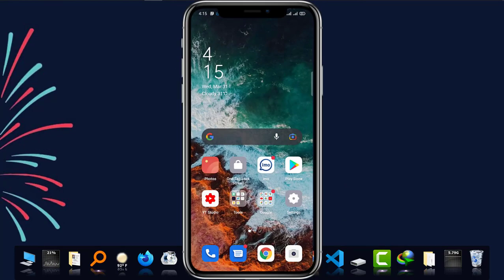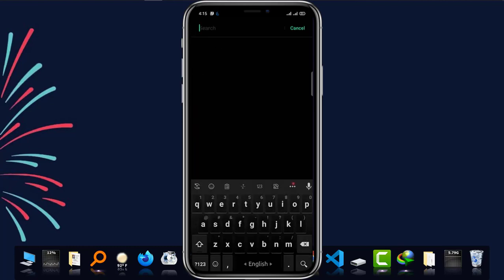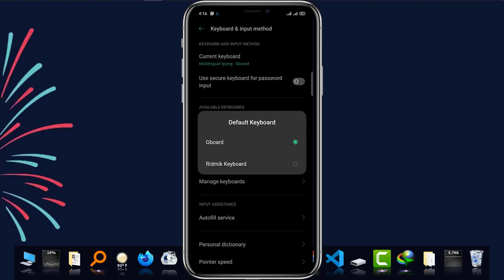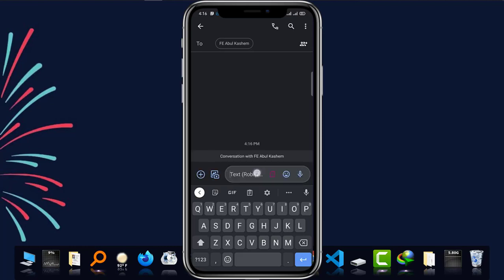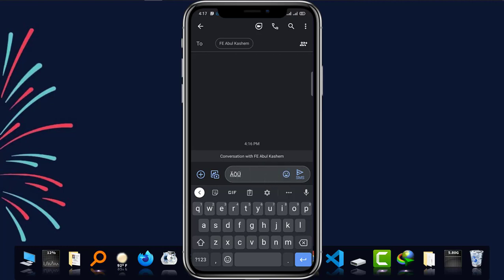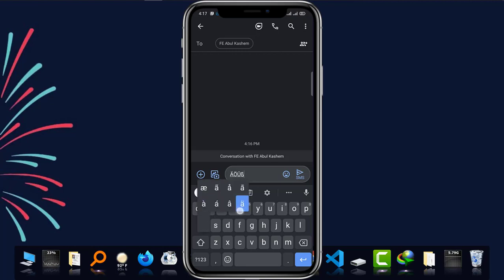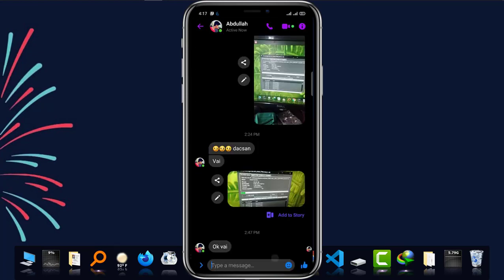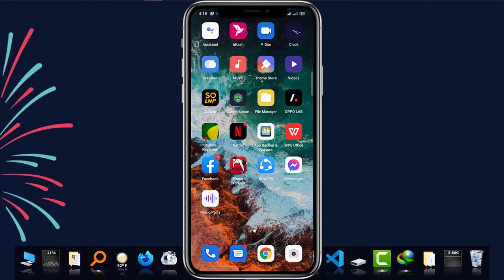Write German Umlaut on Android Phone - German Language Umlaut Writing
This video titled "Write German Umlaut on Android Phone - German Language Umlaut Writing" will show you how to write German Umlaut in Android phones.

German Language is one of the most popular languages of the world and This language has many words and characters. Umlaut is one of those character class and it is also called as umlaute.
German umlauts mostly has two dots in their top and there are two cases like The English Language, uppercase and lowercase.

As many of the world users are using android phones so those who want to write umlaut on android phones can get better assistance from this video of German Lehrer. Umlaut or German special characters are really interesting to write and on an android phone, we just need to change a setting from the keyboard and input option.

German umlaut characters on android are now easier with this video and write german umlaut with some simple clicks!!!
If you do not know how to write umlaut on a mobile phone or android phone then simply follow the video properly!
I also type the umlaute in shown way.

How do I type a german umlaut is shown here and german language symbols umlaut is made easier with this video of German Lehrer.

Share your experience, suggestion and,